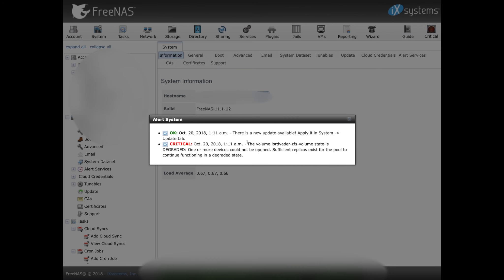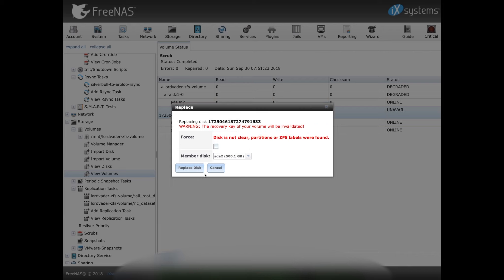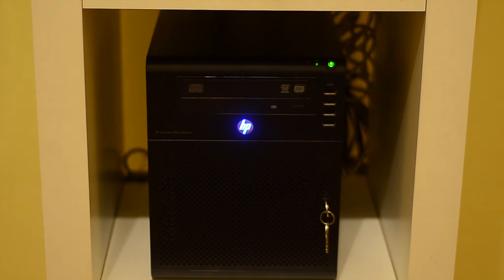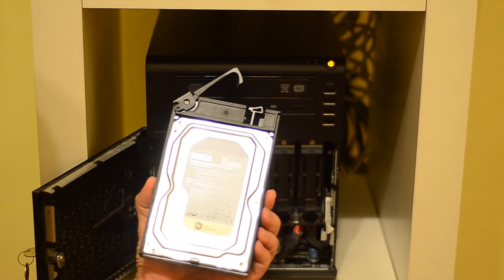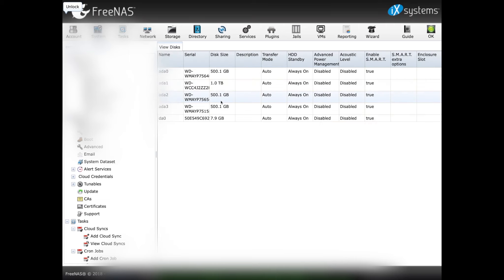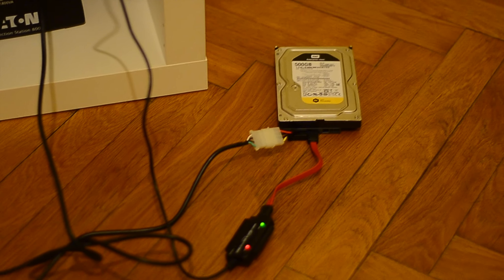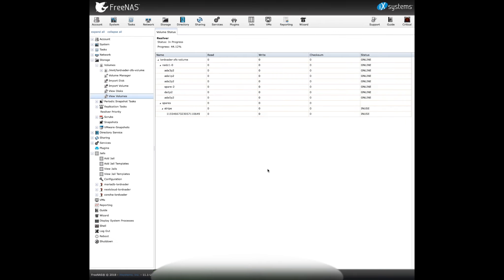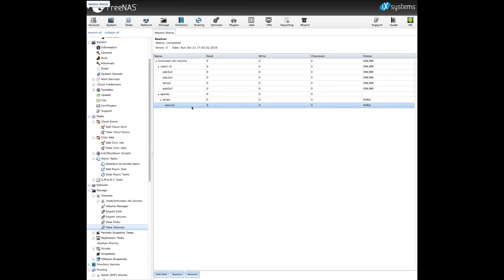Misadventures with FreeNAS - how NOT to replace a failed hard drive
I run two FreeNAS servers. The oldest of them has seen no failures in 3 years, until I lost a hard drive this week.

I was glad to find out that, if you don't push your luck too hard, you will not lose your data.

Of course, before trying, I made backups.